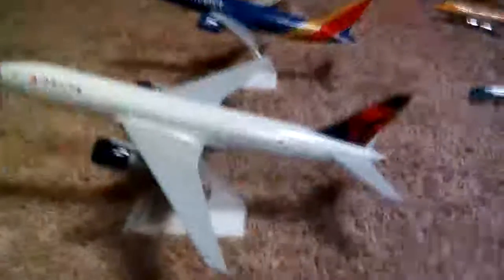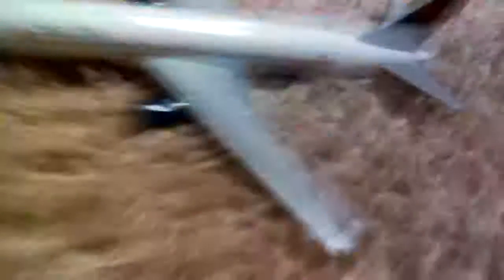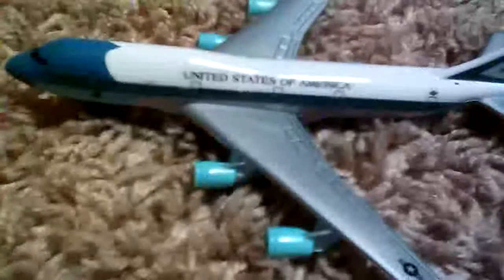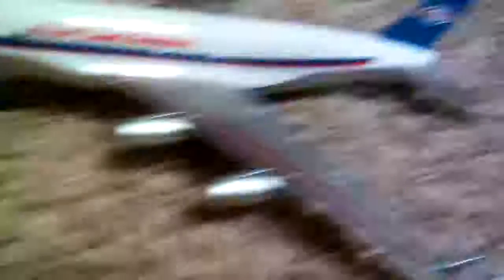all my model planes